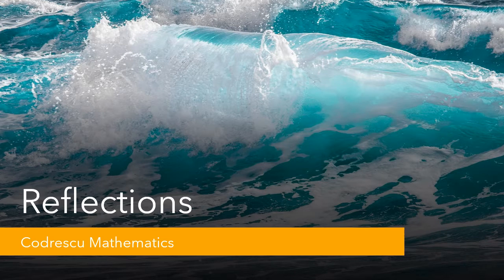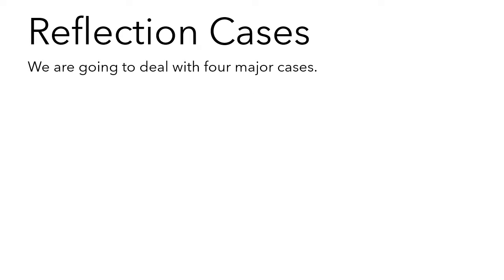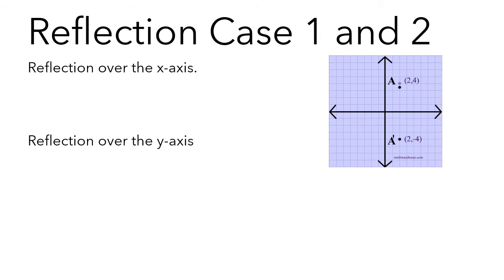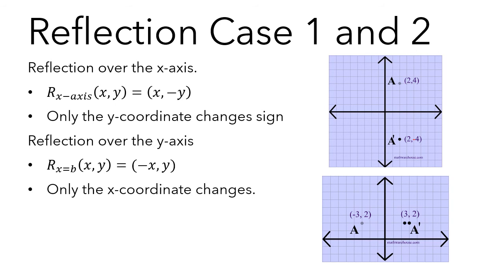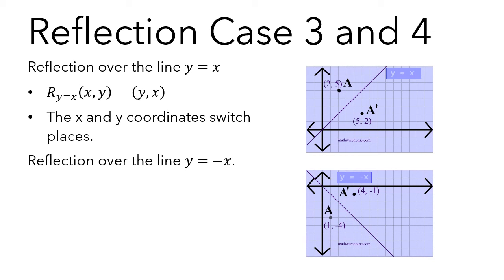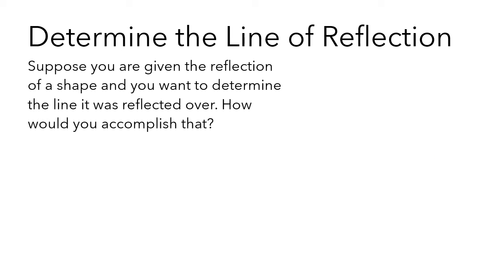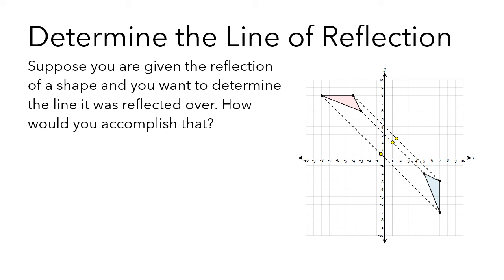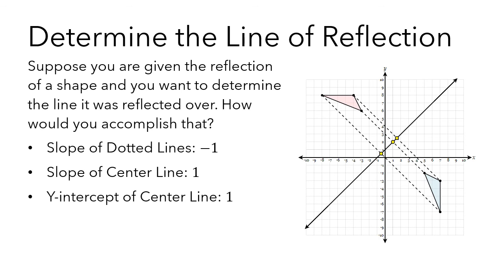Reflections Delta Math